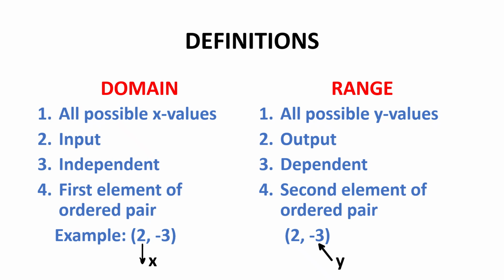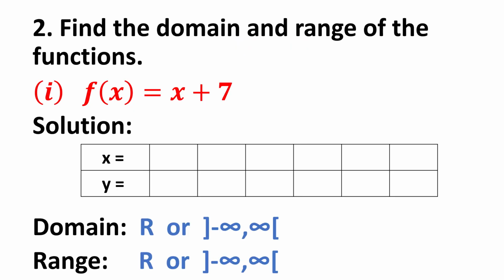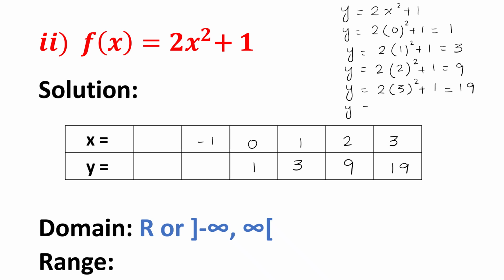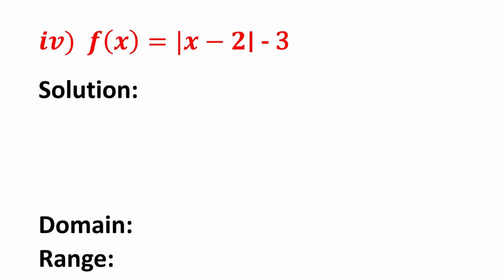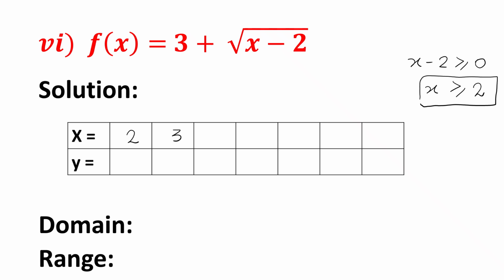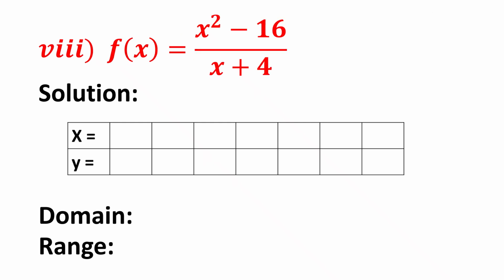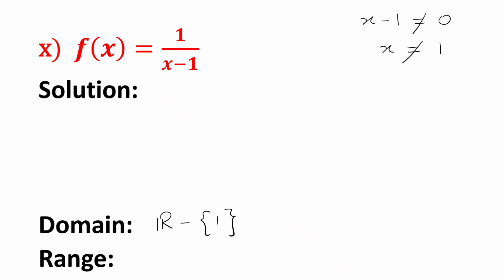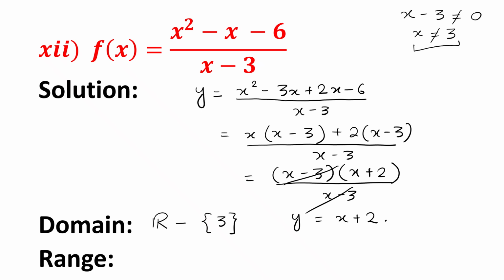Question # 2 (Exercise 1.1) complete parts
Question # 2: How to find the domain and range of the functions.